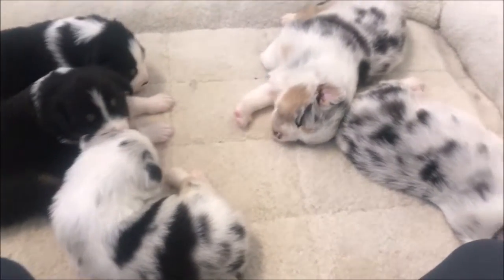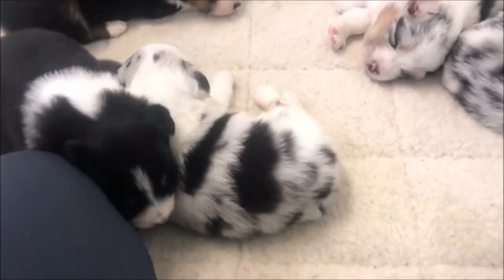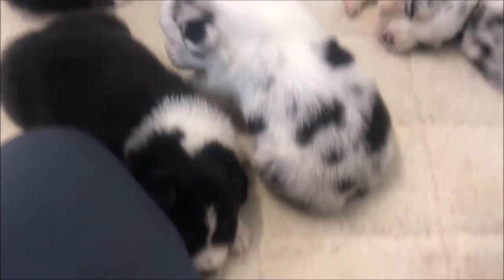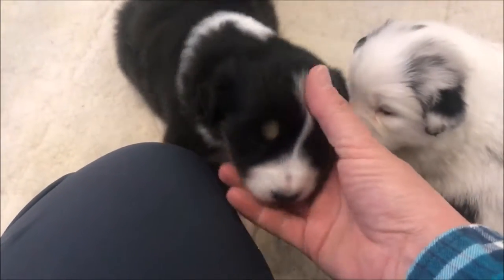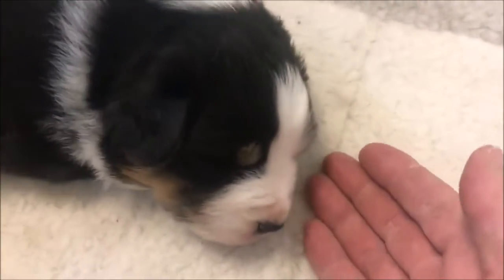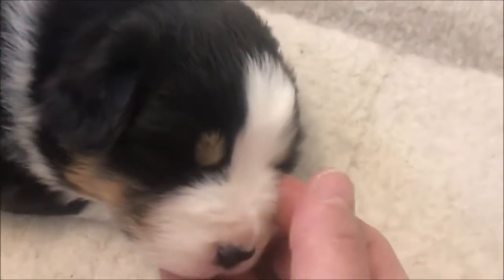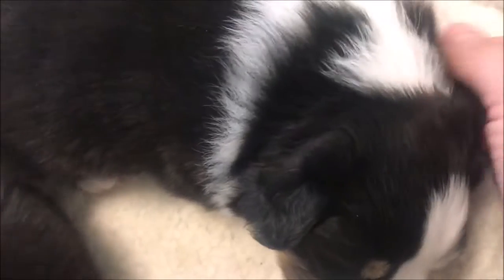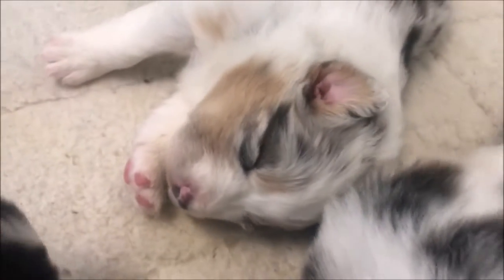Kaigan Kennels Movie Monday - 3-18-2019 - Dolly